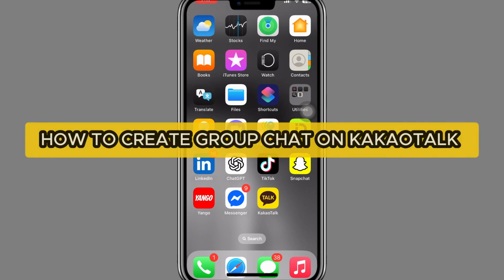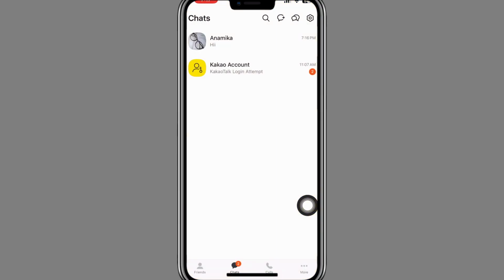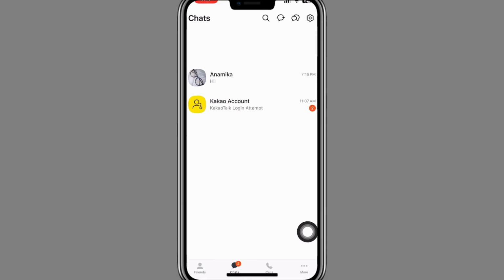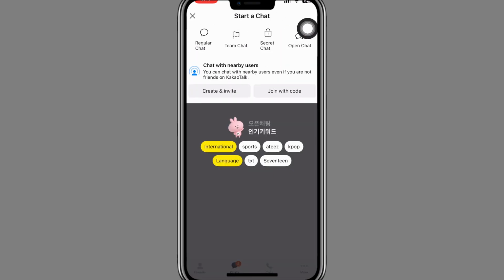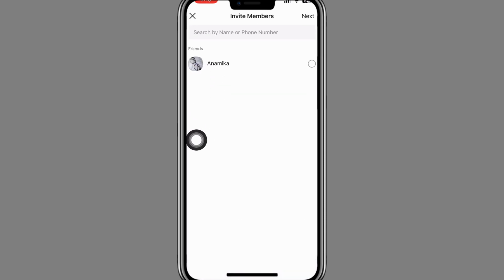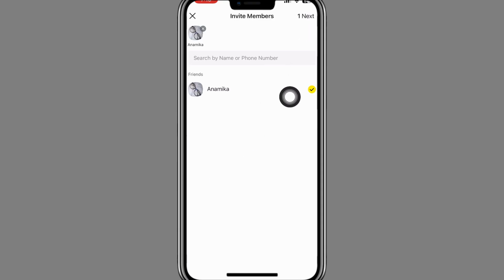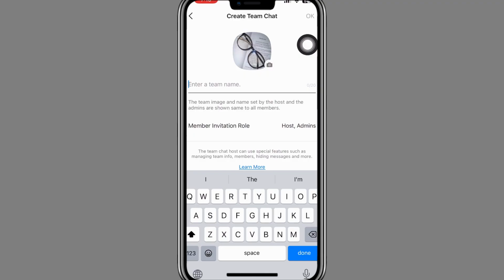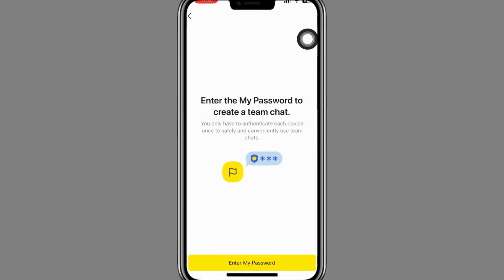How to Create Group Chat on KakaoTalk 2025?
Want to chat with multiple friends at once on KakaoTalk? Creating a group chat is quick and simple! In this step-by-step guide, we’ll show you how to start a group chat on KakaoTalk, add members, customize the group name, and set a group photo. Whether it’s for friends, family, or work, KakaoTalk group chats make staying connected and sharing updates easy. Start your first group conversation today!